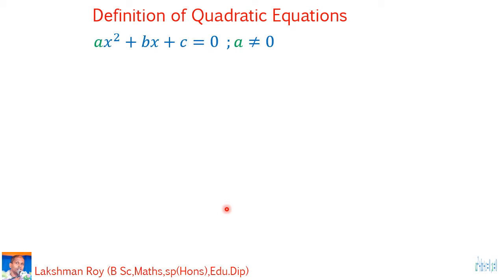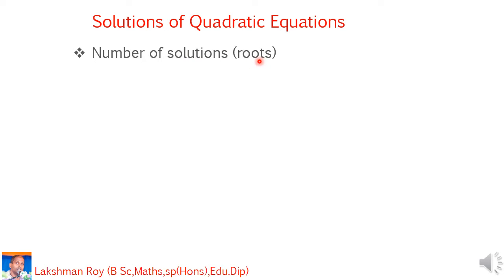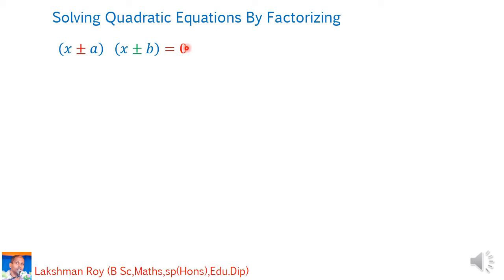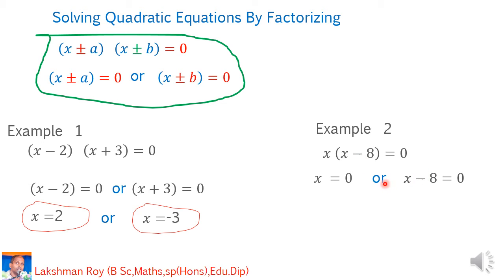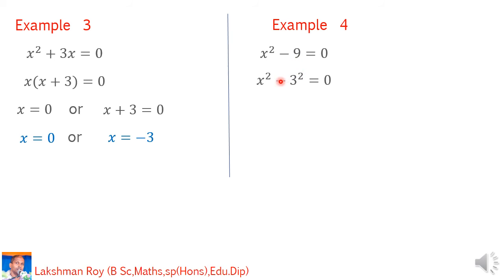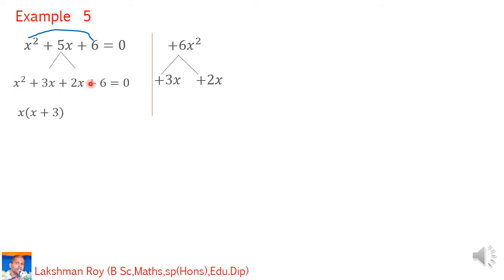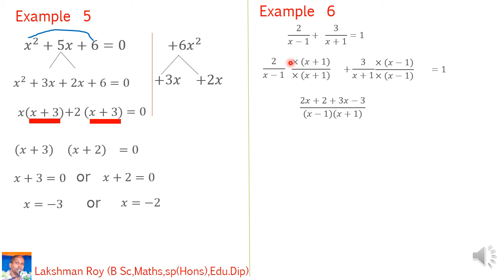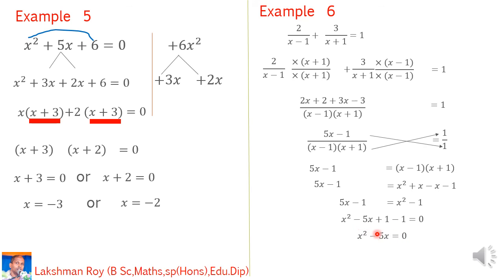Quadratic Equations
English Medium Mathematics Equations quadratic Equations Solving by Factorizing
Grade 11 G.C.E (O/L)  Quadratic Equations